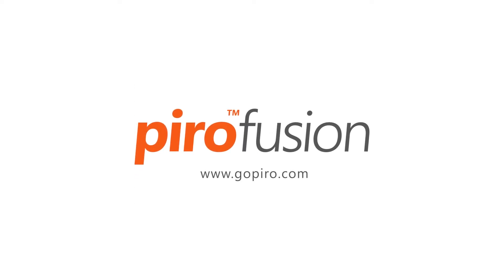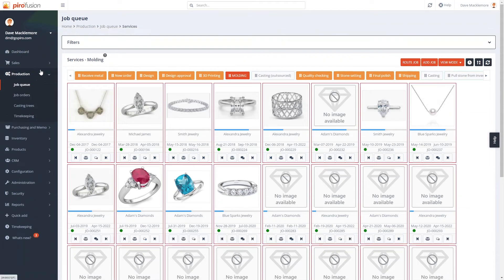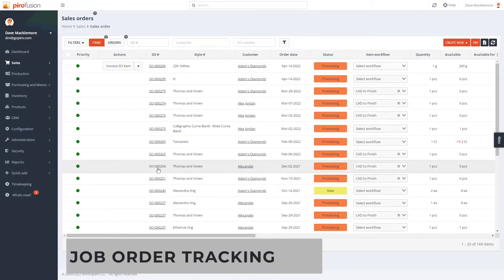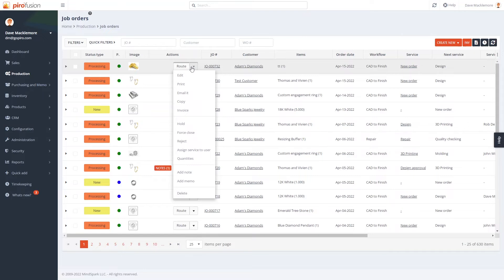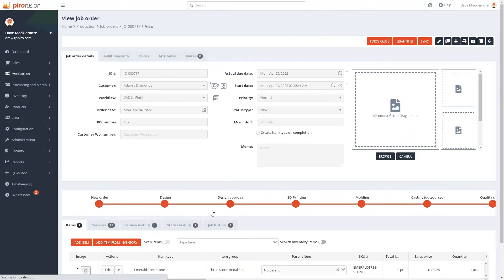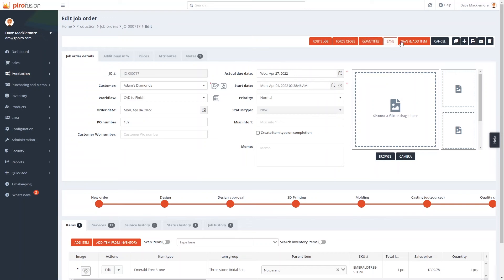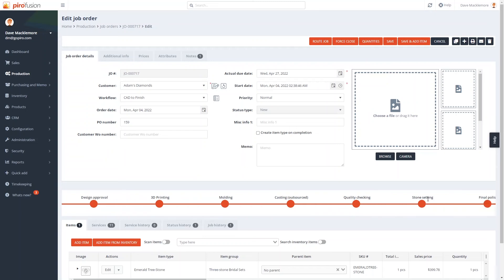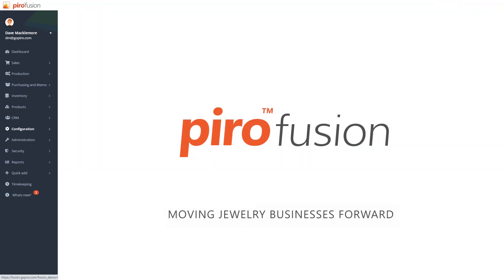Jewelry software demo - Manufacturing, order tracking and automated workflows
PIRO Fusion is an innovative jewelry software specifically developed for the jewelry industry, allowing seamless management of manufacturing, retail and wholesale operations by combining functionality, ease of use, and flexibility.

In this demo video we explain the order tracking methods in our jewelry software:
*PIRO Fusion's manufacturing module, built specifically for jewelry manufacturers from the outset, has been considered its central component. Can be flexibly configured for any type of business.*

0:00 - Intro to PIRO Fusion's job order tracking
0:27 - Order creation
0:37 - Method 1: Customer Portal
0:59 - Method 2: Price Quote order
1:23 - Method 3: Sales order
1:51 - Order tracking tools
2:51 - Timekeeping tool
3:31 - Job order details
5:09 - Order background functions
6:03 - Outro